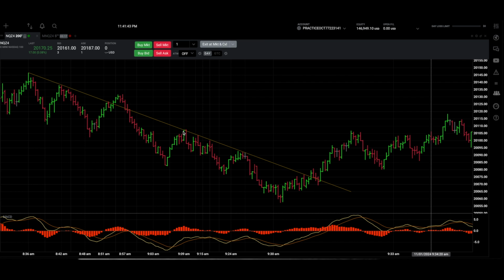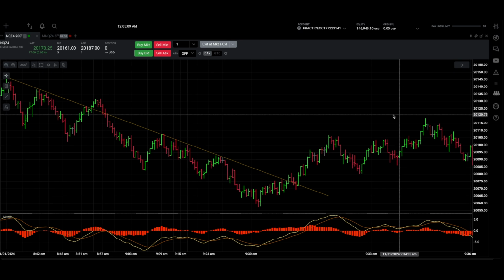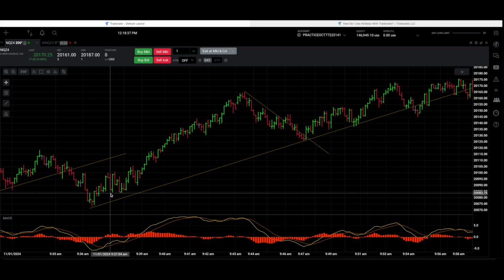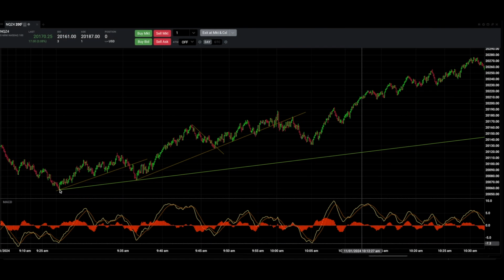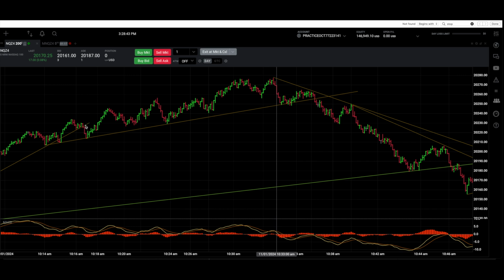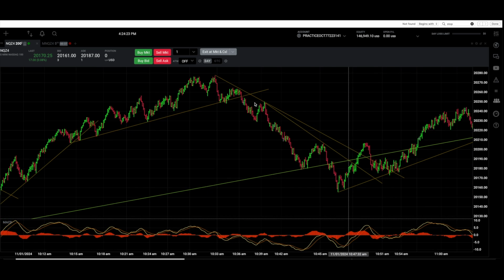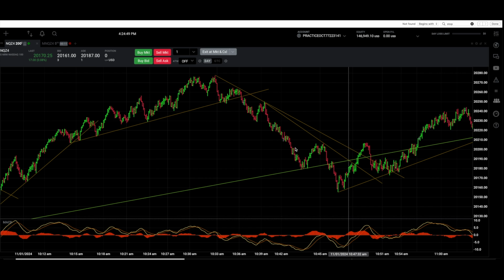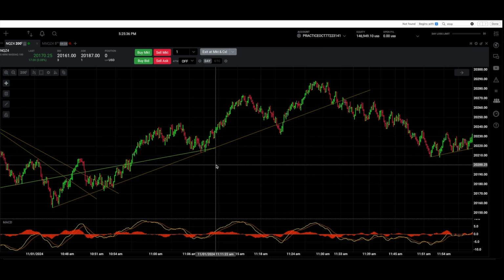What if you took these trades today......